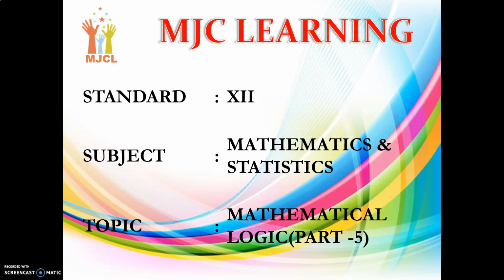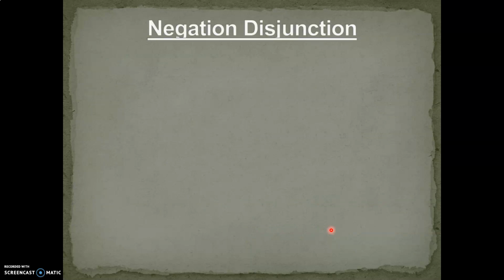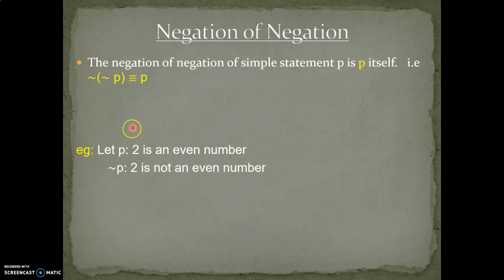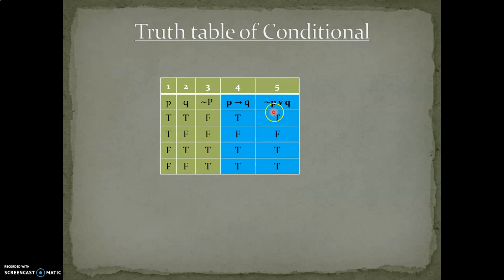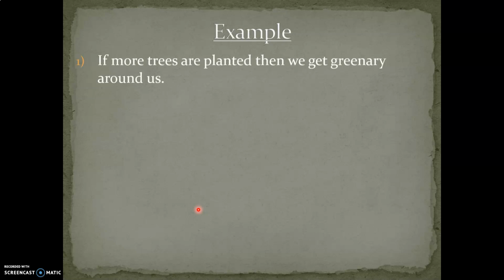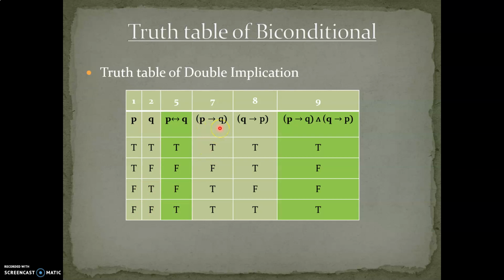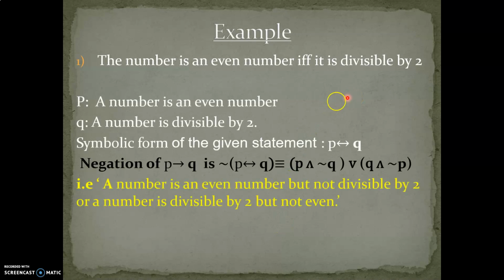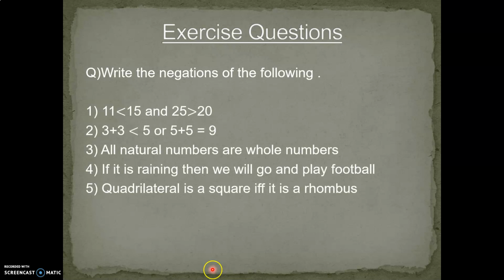Mathematical Logic (part - 5)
This is part 5 of the series mathematical logic. This is in accordance with standard 12 syllabus.